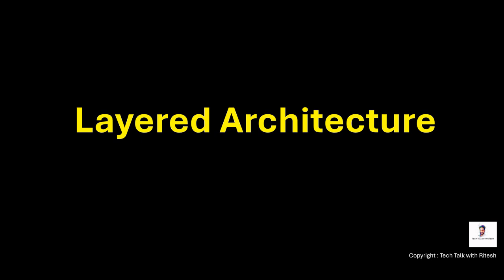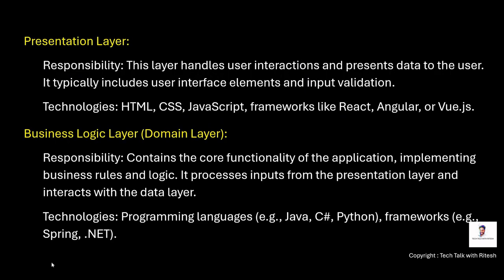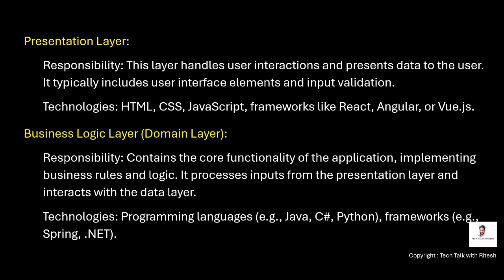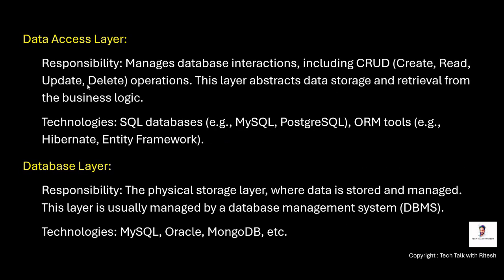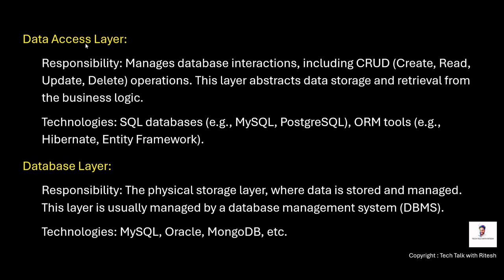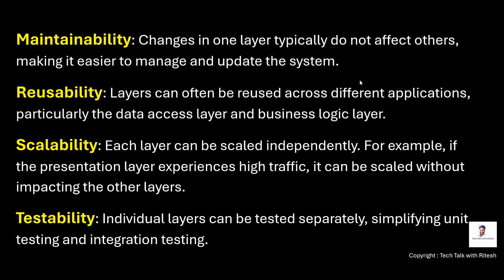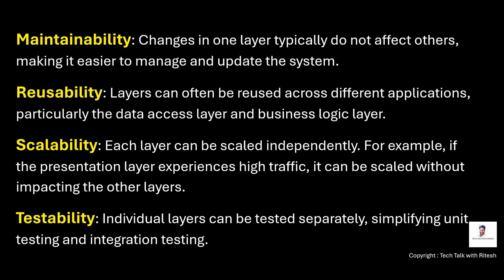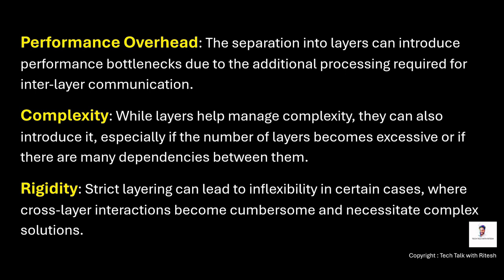Layered Architecture - Building Scalable Applications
Welcome back to Tech Talk with Ritesh! In today’s video, I dive deep into the concept of Layered Architecture in software engineering. 🌐

Layered Architecture is a powerful design pattern that helps developers organize code and separate concerns. I’ll explore its key components, benefits, and best practices, making it easier for you to implement this pattern in your own projects.

In this video, you will learn:

What Layered Architecture is and how it works
The different layers involved (Presentation, Business, Data Access)
Advantages of using Layered Architecture
Real-world examples and use cases
Common pitfalls to avoid when implementing this architecture
Whether you’re a beginner or an experienced developer, this video will provide you with valuable insights to enhance your software design skills.